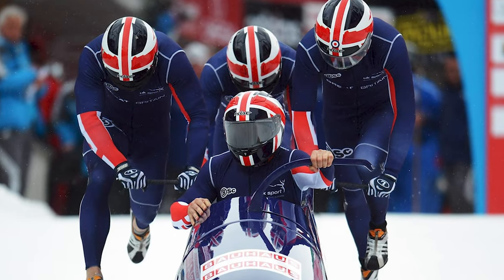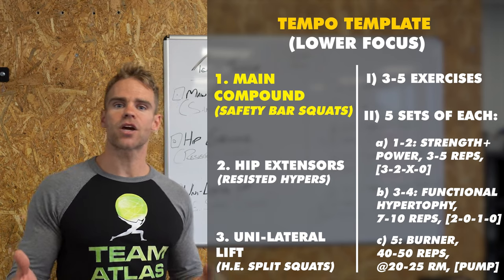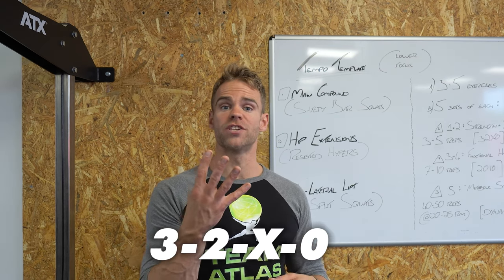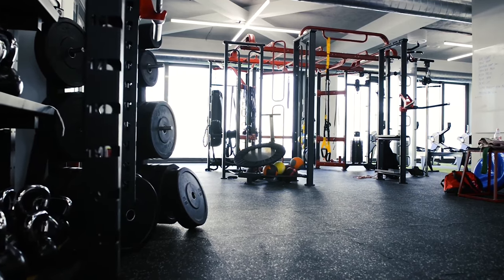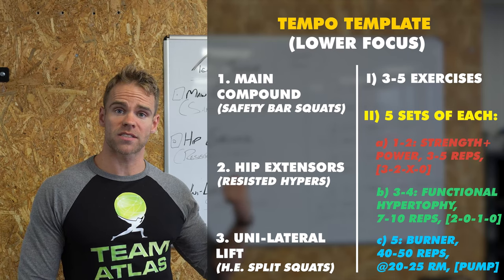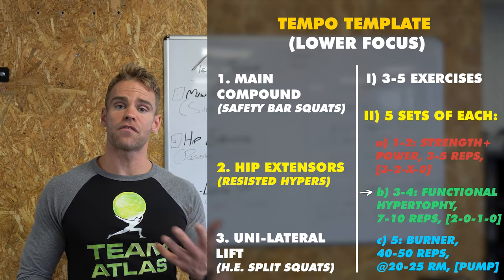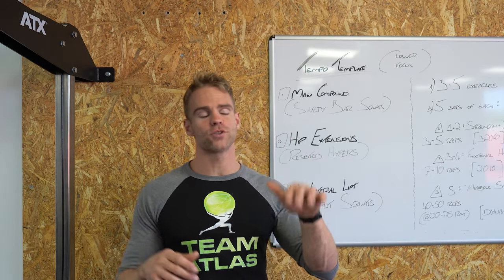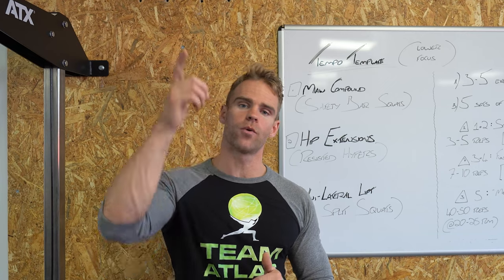TEMPO: Lower Body | ROYAL MARINES / POWERBUILDING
This is what I believe is the most advanced TEMPO template for:

Bodybuilders
Powerbuilders
Royal Marines Commandos